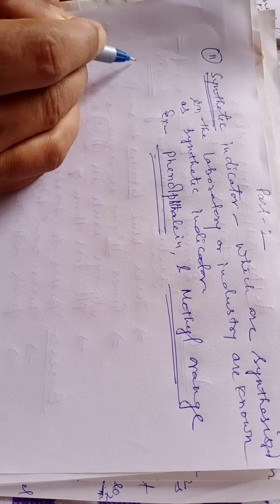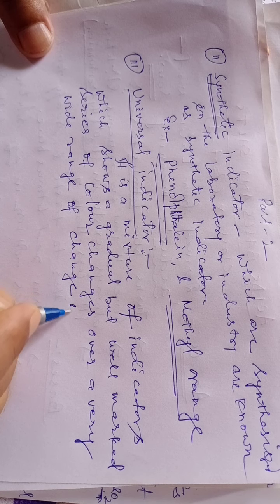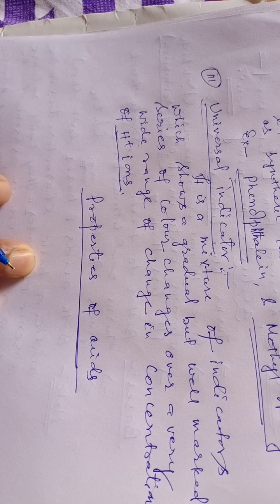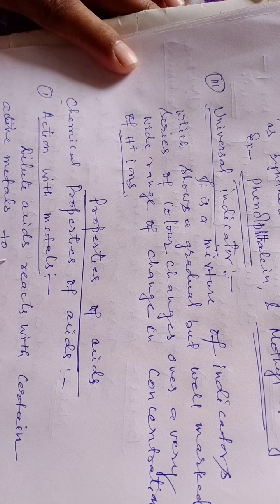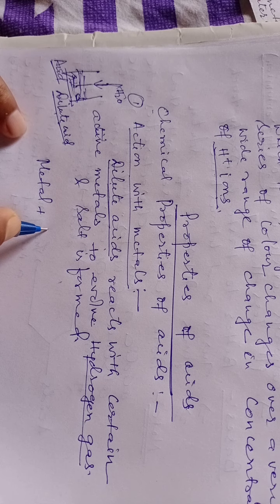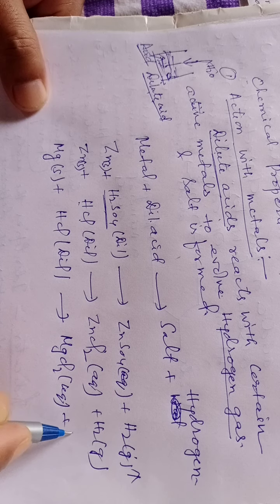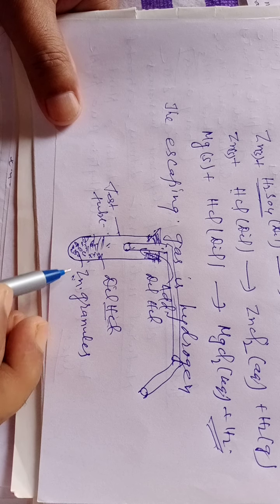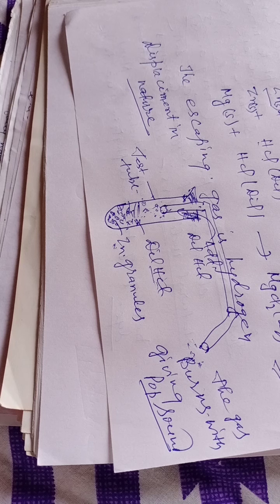Acids,Bases and Salts(part-2) Class X